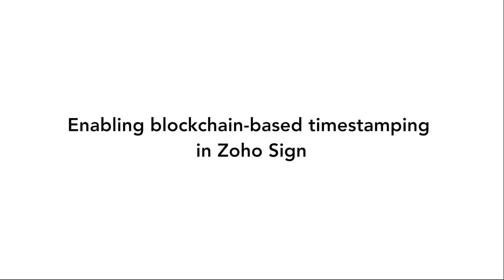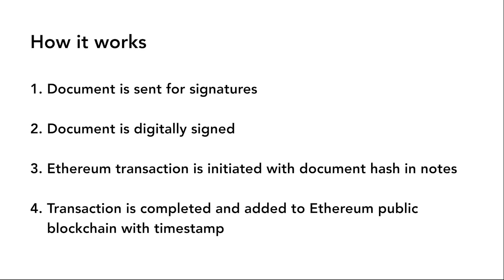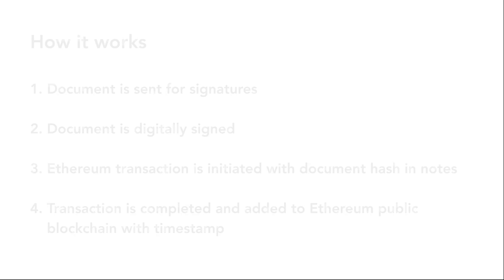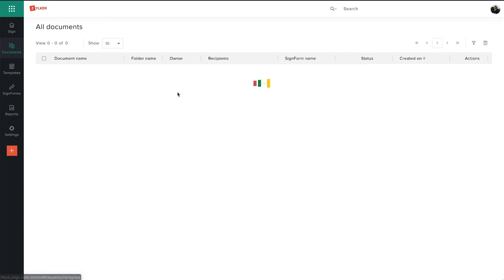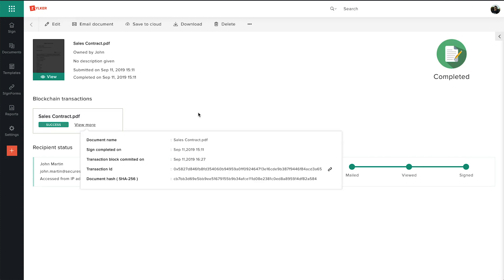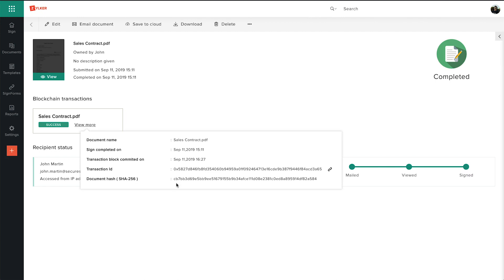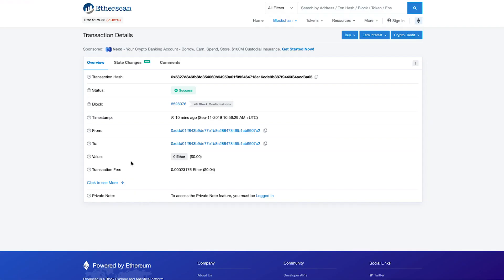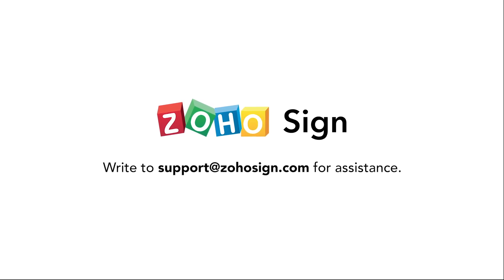Introducing blockchain-based timestamping in Zoho Sign (Zoho's first blockchain-powered feature)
A Blockchain is a growing list of records that are virtually linked using cryptography. Blockchains are used as permanent digital ledgers that record online transactions in real time.

This new feature will provide an additional level of verification for documents signed using Zoho Sign, and publicly establish signer accountability by creating an immutable public record of document integrity and non-repudiation.

Blockchain-based timestamping can be enabled for documents in Zoho Sign right away and has no pre-requisites. Once this feature is enabled, whenever a document signing takes place, an Ethereum transaction is initiated in the background to which the hash value of the signed document is added in the transaction notes. Once this transaction is executed, the transaction information is added to the Ethereum public blockchain along with a timestamp. These transaction details can then be publicly verified across all Ethereum public blockchain explorer platforms to prove the signing of the document.